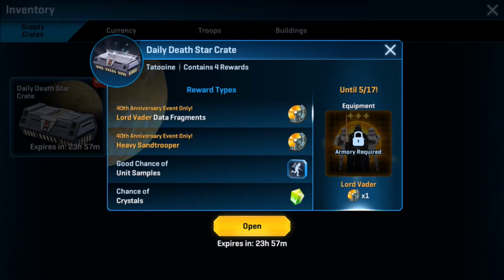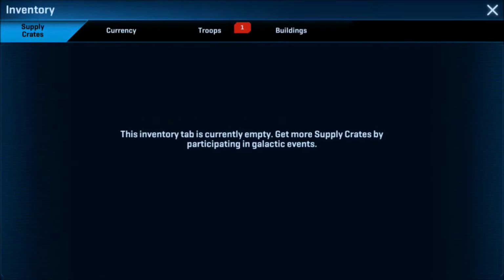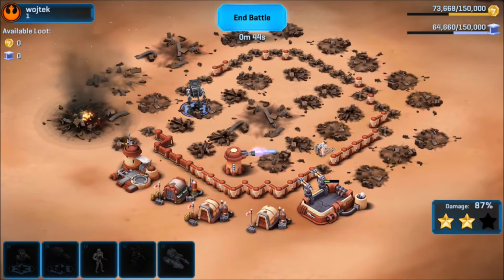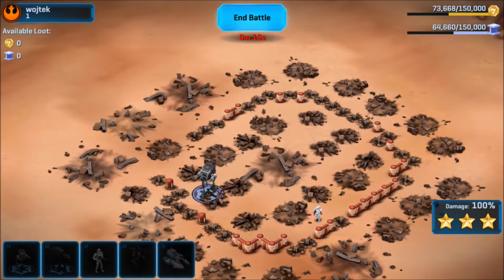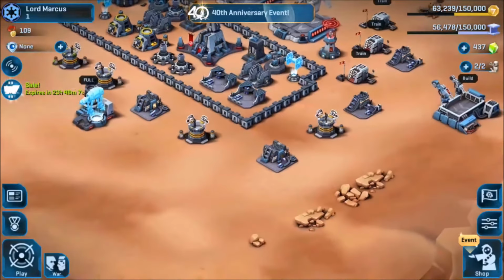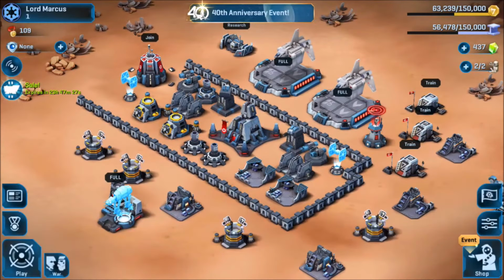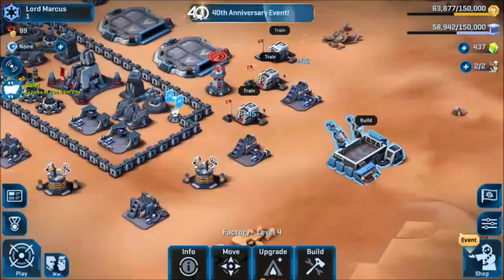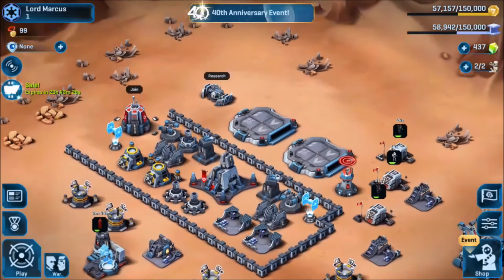Star Wars Commander Ep 13 | Elite AT - AT EPIC FAIL!!!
In today's episode of Star Wars Commander, I've done the most EPIC FAIL EVER!!!

--Credits--
Intro & Outro made by Minecrafter Nicholas.
Intro:
Song Title: Hero Theme
Outro:
Song Title: Sur La Wobble ( Orchestral Mix )